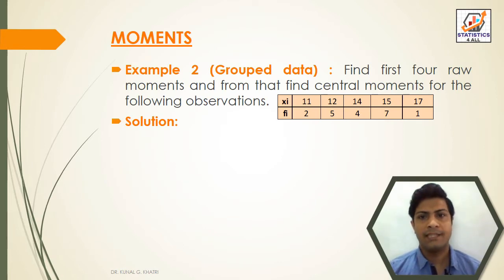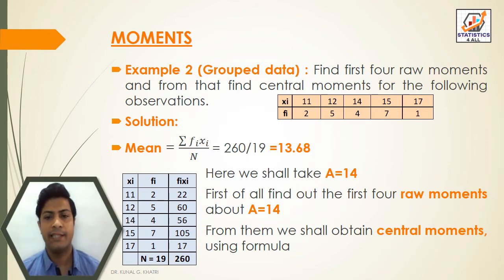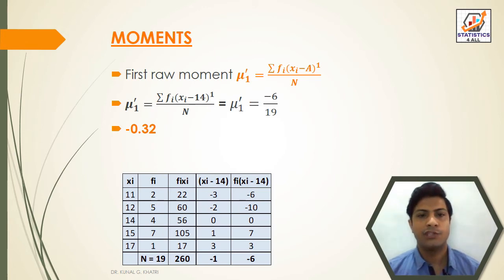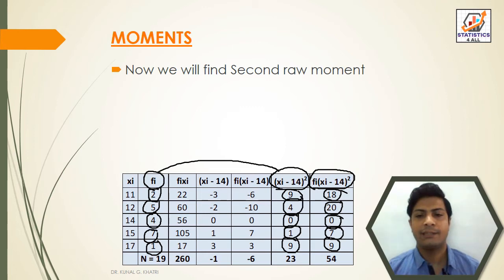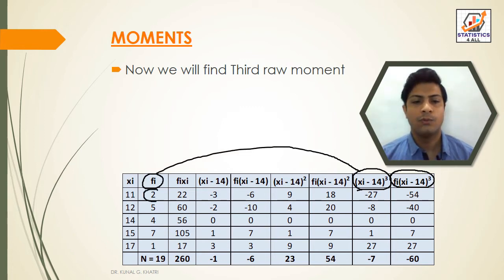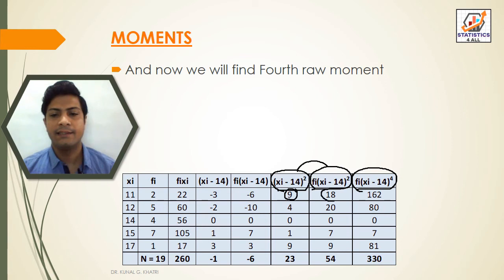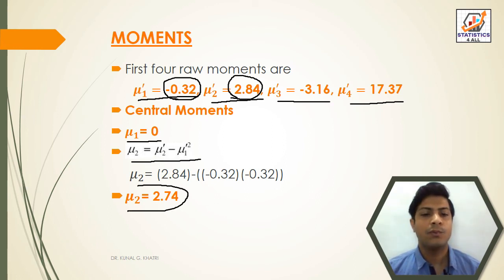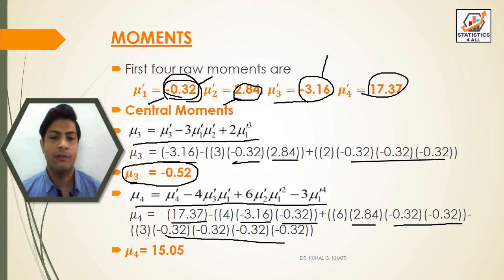RAW MOMENTS EXAMPLE NO. 2 (GROUPED DATA) BY DR KUNAL KHATRI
Here in this video you can know about RAW MOMENTS EXAMPLE NO. 2 (GROUPED DATA)